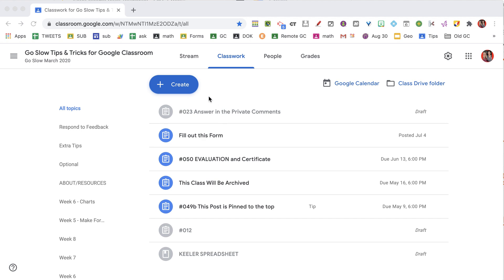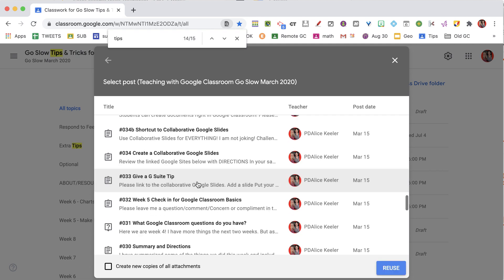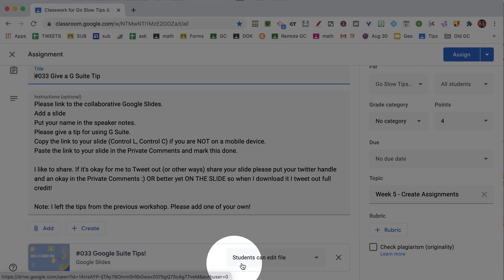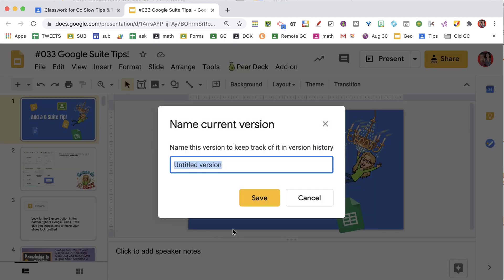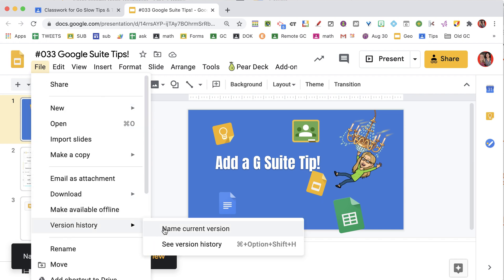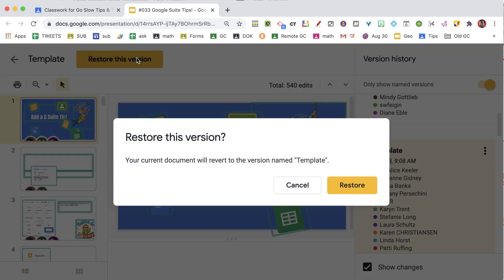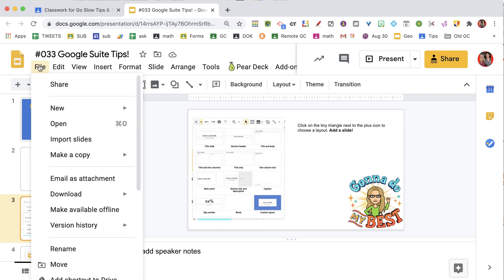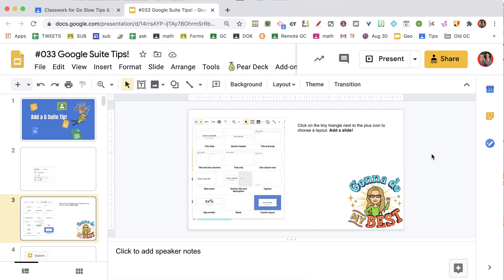Reuse documents from last year in Google Classroom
Do not make copies of Google Documents/slides/etc.. in your Google Classroom. Instead, take advantage of naming the current version.